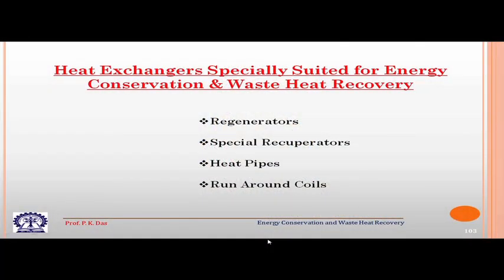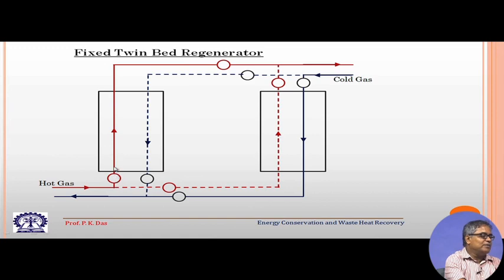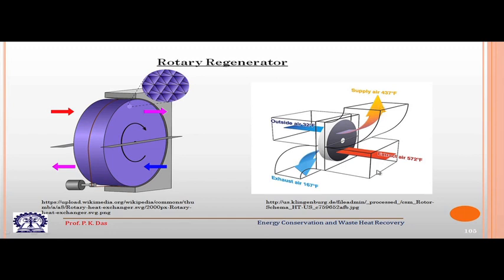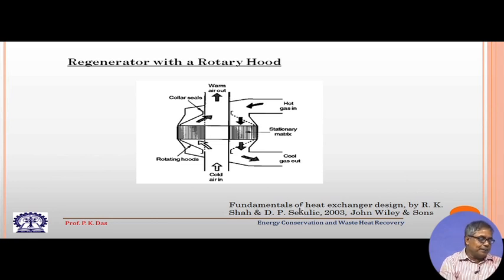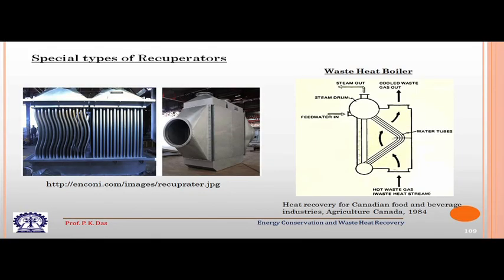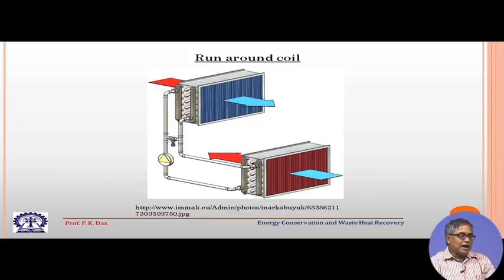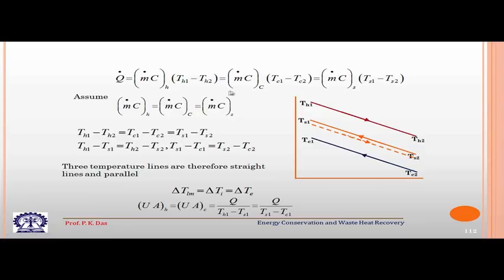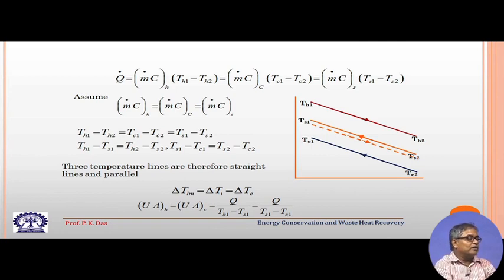Lecture 33 : Heat exchanger (Contd.)4